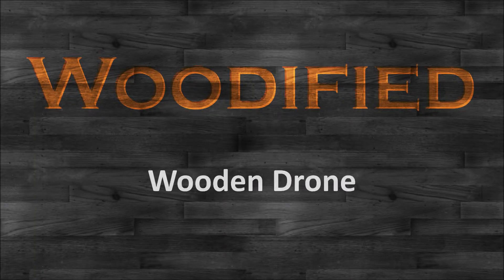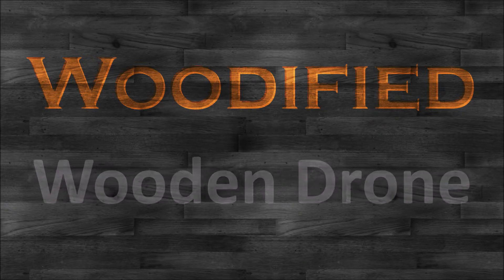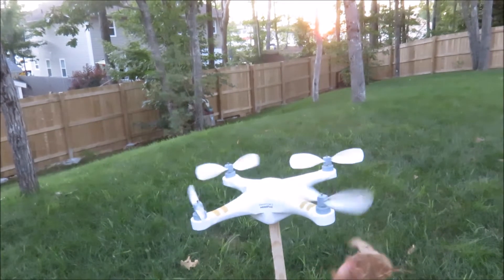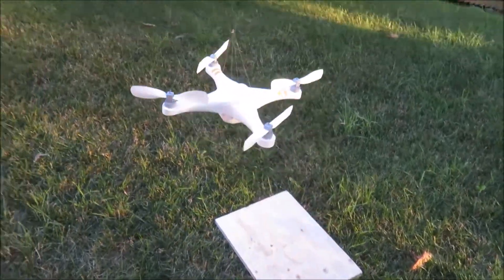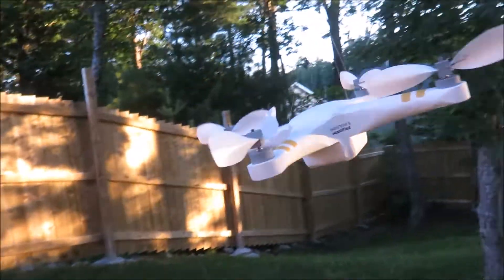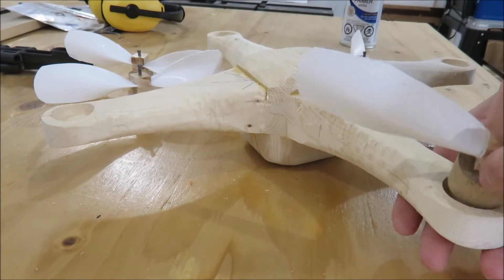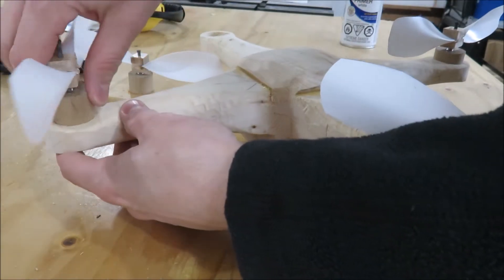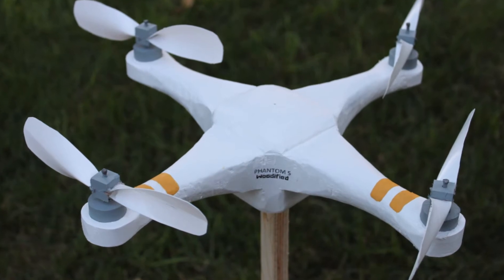Flight Testing a Wooden Drone [Whirligig Wars 2017]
I flight tested my wooden drone and crashed it TWICE!

This is my entry in this year’s Whirligig Wars contest.

Apparently I need more flight training as I crashed my drone twice!

My wooden drone is a “Phantom 5 Woodified”.

Thanks to Russ and his sponsors at Simply Wooden Creations for hosting the 2017 Whirligig Wars contest.  Check out his channel here: